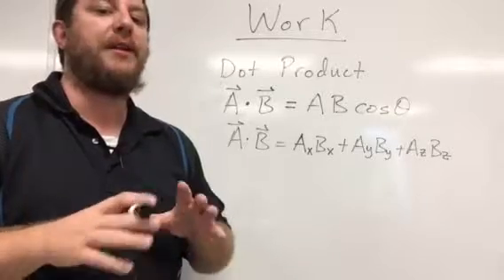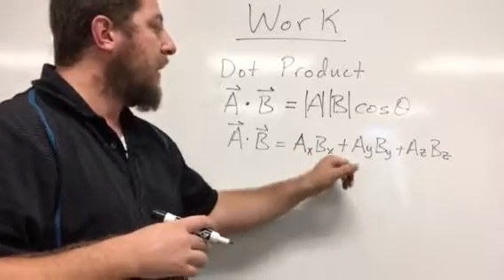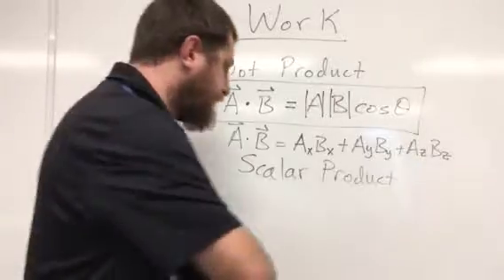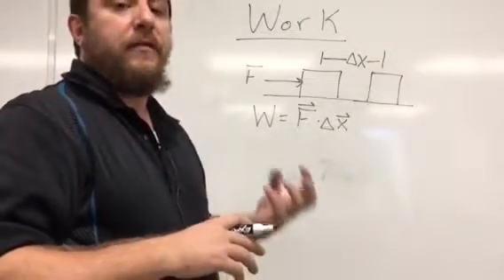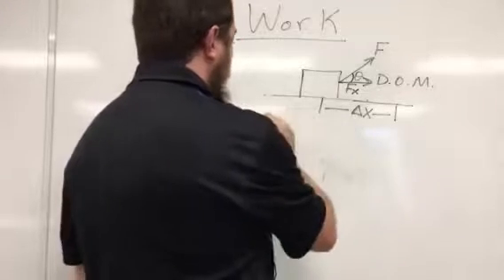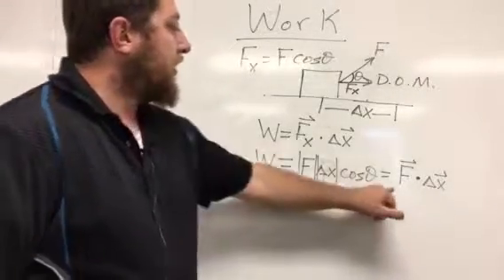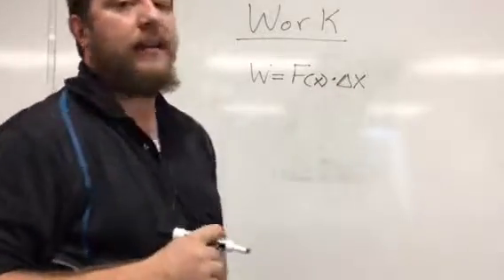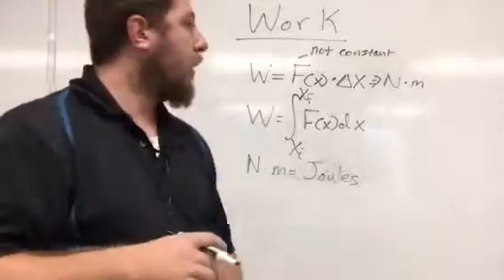Intro to Work